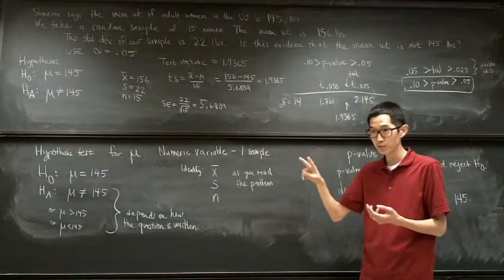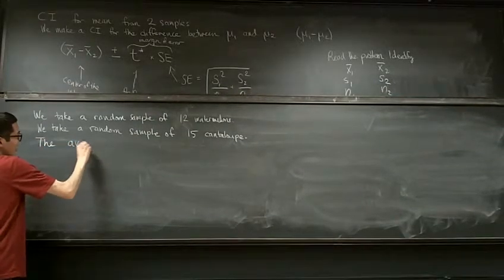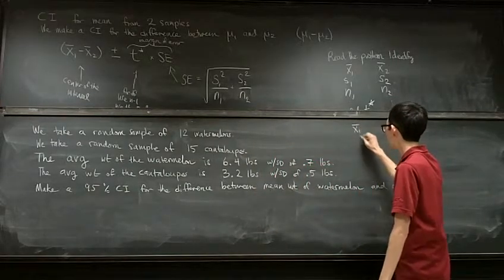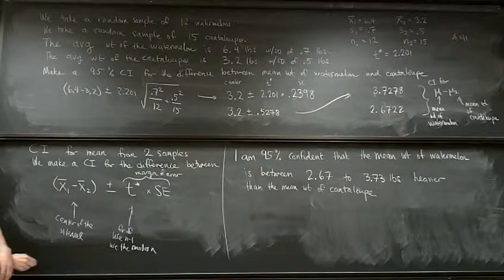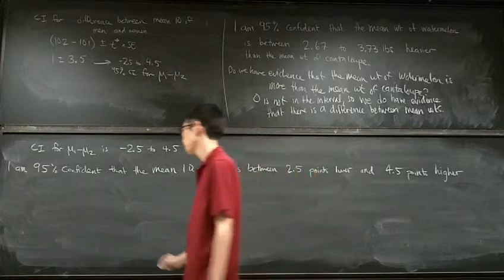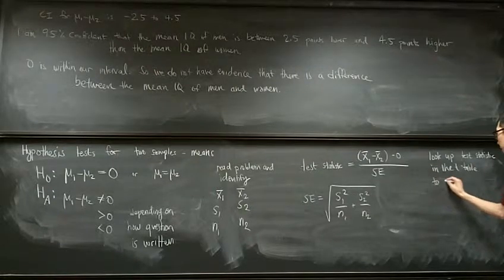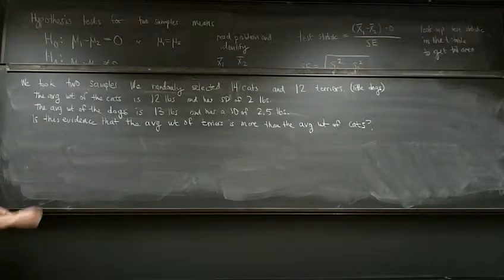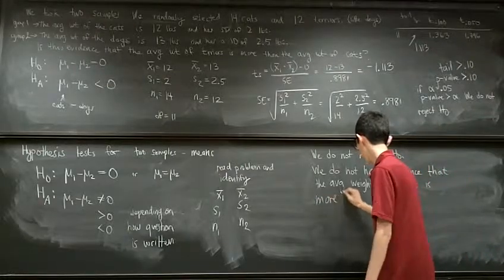Stat XL 10 Lecture May 27 2014 Part 2